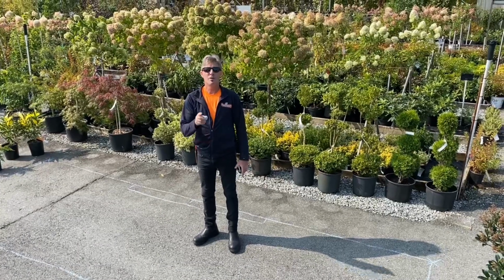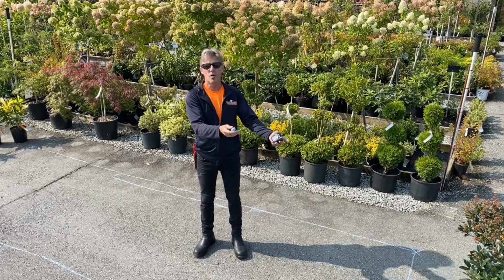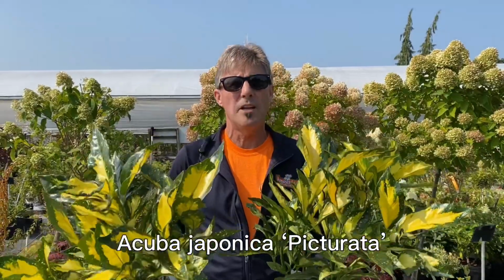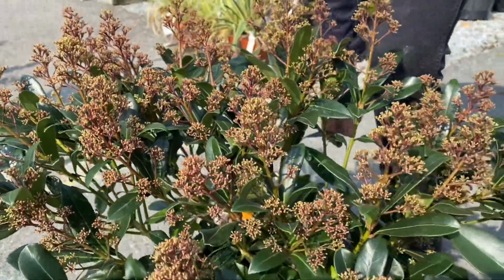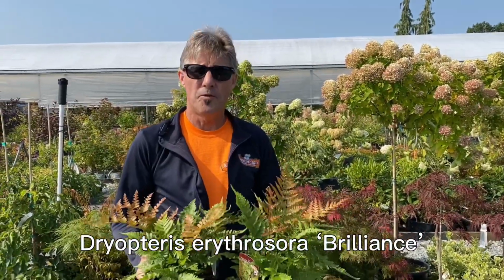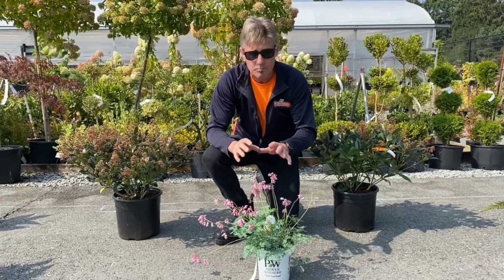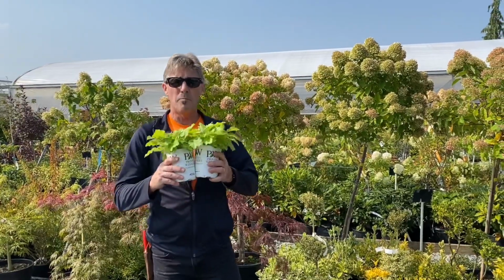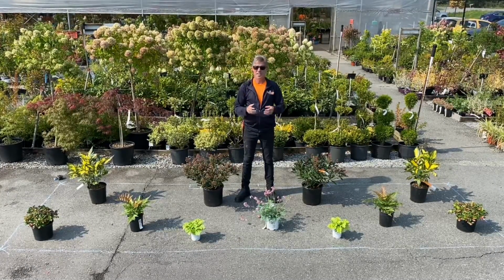Landscape Design Services at Amsterdam Garden Centre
🏡 Did you know we can help you with your landscape design needs? We can!

With over 30 years of horticulture and landscape design experience, there is nobody better equipped to help you with your landscape design needs than Mike Lascelle.

All we need from you are three things:

1. The measurements of your garden space,
2. The sun exposure, and
3. What’s around the garden bed.

With this information, Mike will chalk out your garden bed, help you pick your plants, and lay out the design for you.

If you’re looking for some landscape design assistance, come chat with Mike!